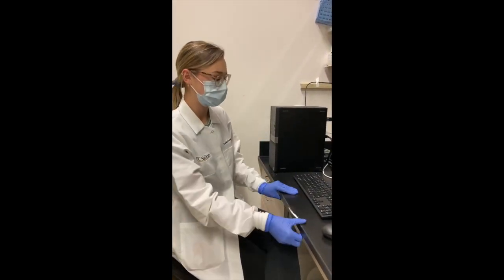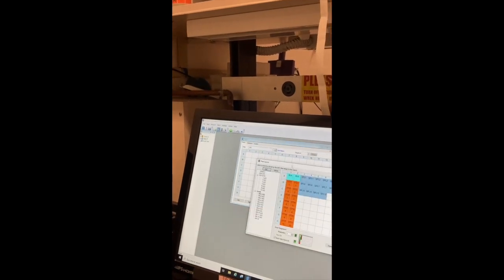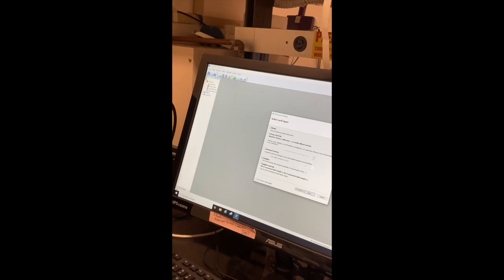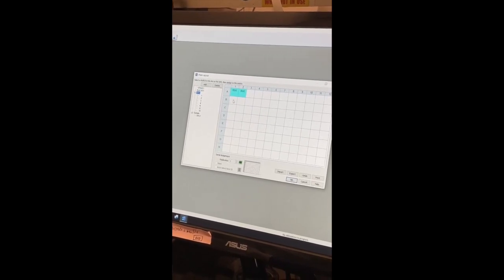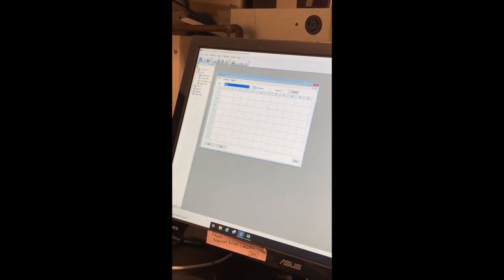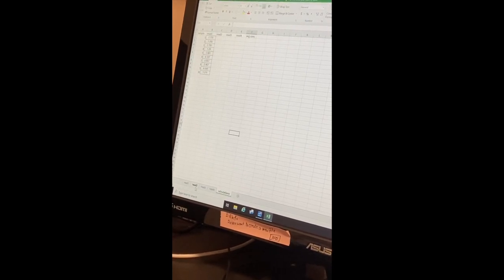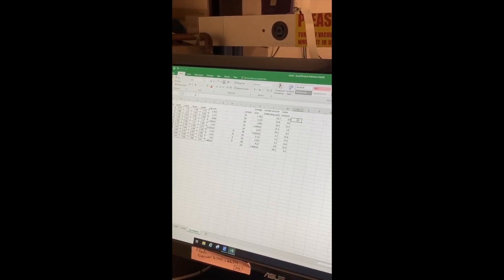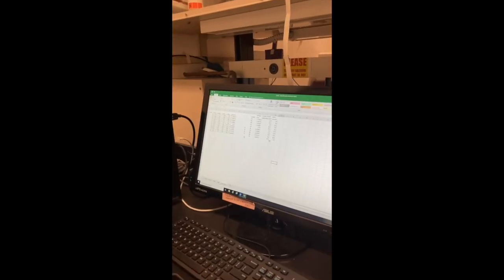BCA for Western Blot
How to setup the computer to analyze the BCA Assay for Western Blot